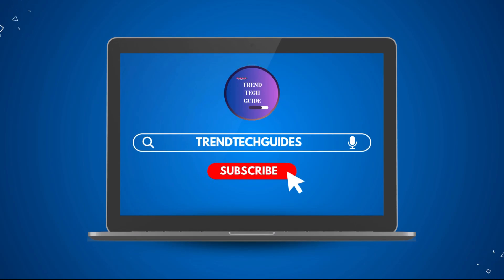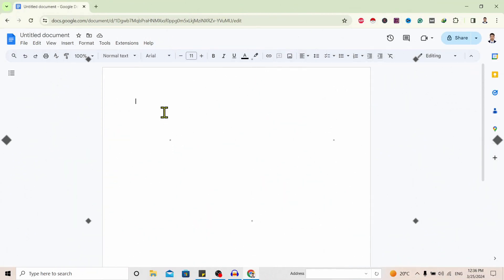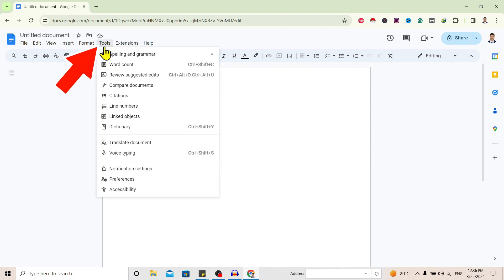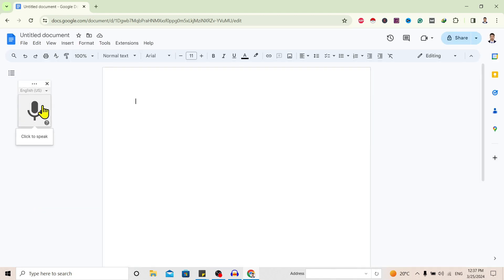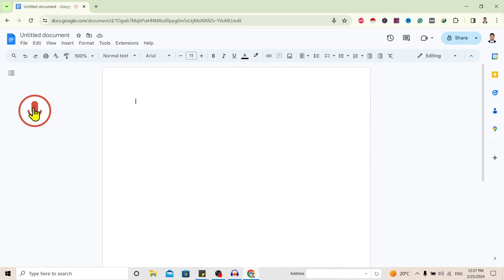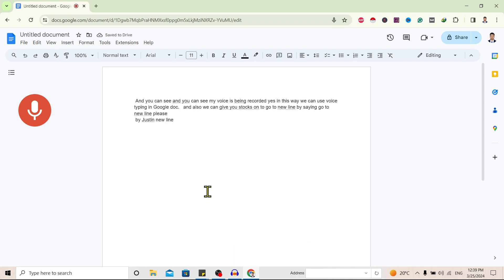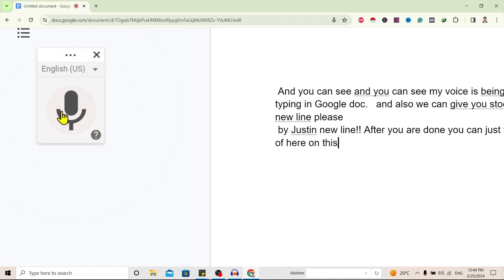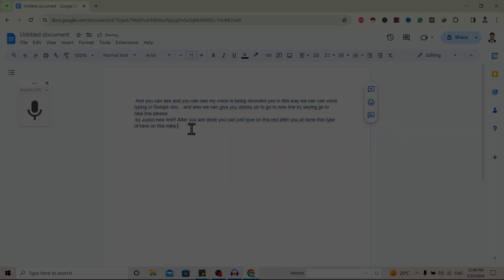Google Docs Voice Typing Tutorial: How to Use Voice Typing in Google Docs | Easy Guide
Learn how to use voice typing in Google Docs to transcribe your speech into text. Voice typing can save you time and effort, especially when you need to write long documents. Watch now to discover how to use voice typing in Google Docs!

👉 Explore more!